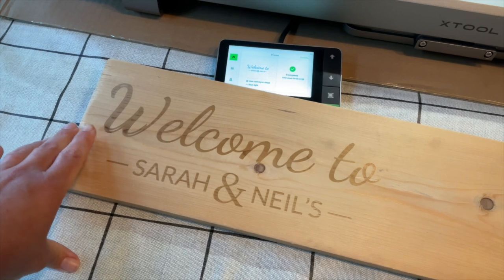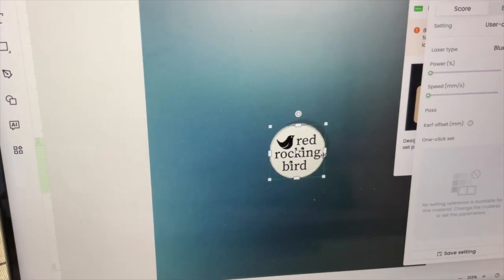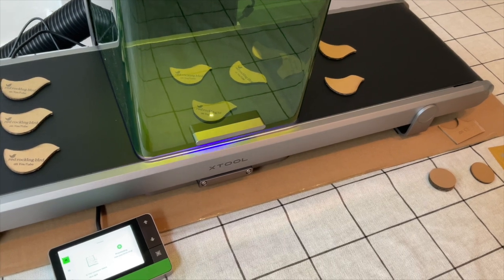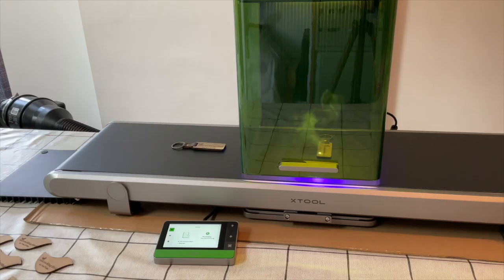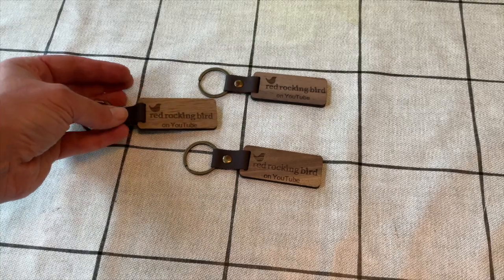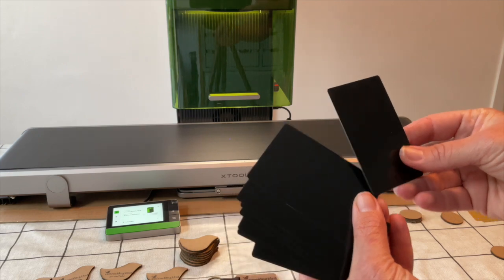Laser Engraving xTool F1 ULTRA with CONVEYOR - how to and review - Red Rocking Bird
Laser Engraving on the xTool F1 Ultra with CONVEYOR - how it works and my review of this xTool laser and conveyor.
The conveyor allows us to do batch engraving and large surface area engraving. The 20W diode laser and 20W fibre laser are a great combination allowing us to laser engrave on almost any material. I use this laser here in my home and get great results. I use the extraction fan or the air purifier.

Links are affiliate links, I make a small percentage if you choose to purchase but you pay no more. xTool sent me the conveyor to review for this video, but all opinions are my own.